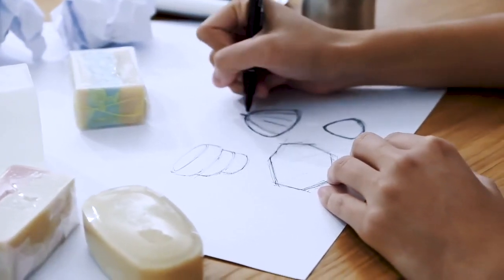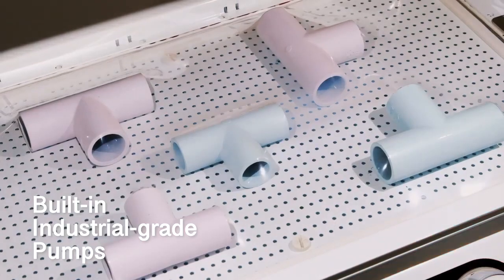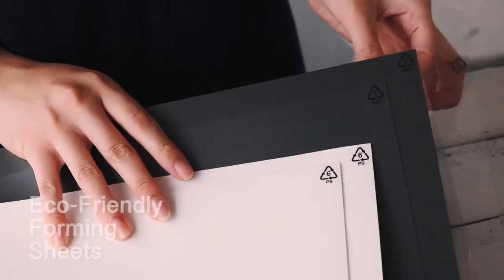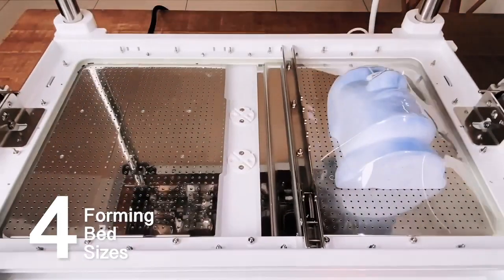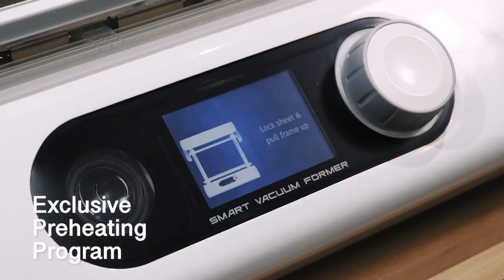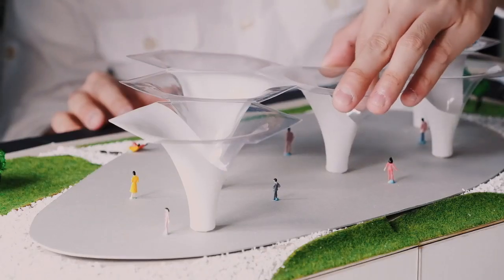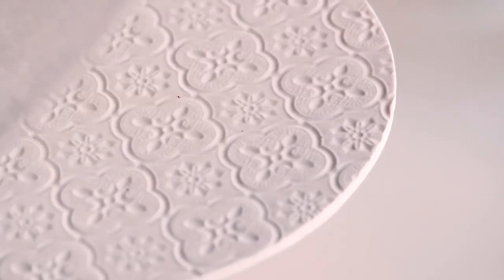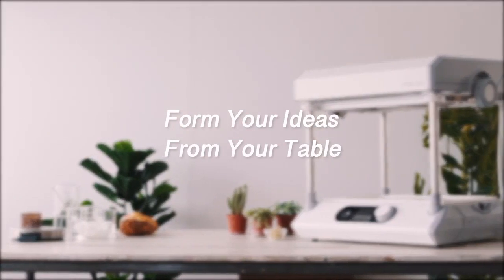A Kickstarter Project We Love: Formart 2: The Most Advanced Modern Desktop Vacuum Former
FORMART 2: The Most Advanced Modern Desktop Vacuum Former
Powered by industrial pumps. A comprehensive material database. The FORMART 2 allows anyone to make molds, shells, packaging—and more!